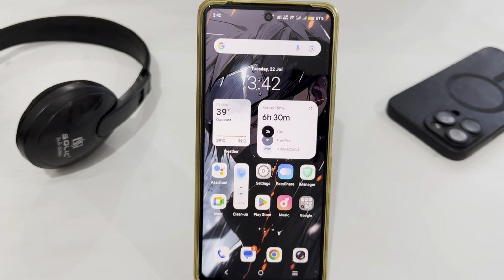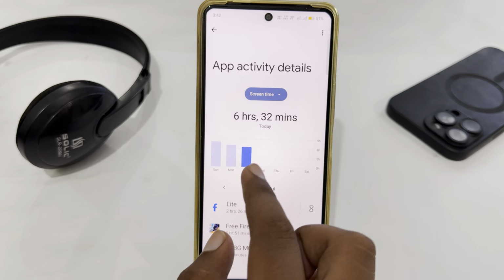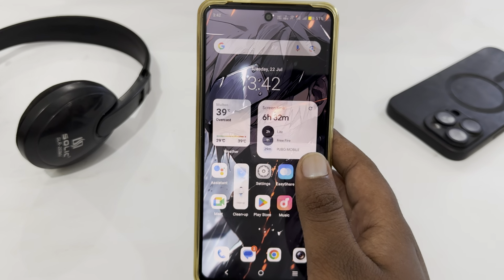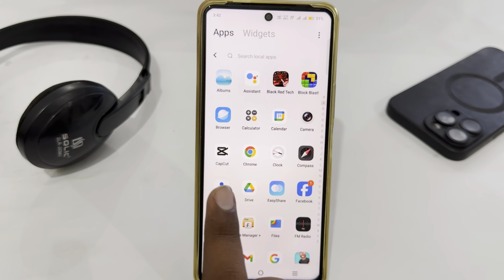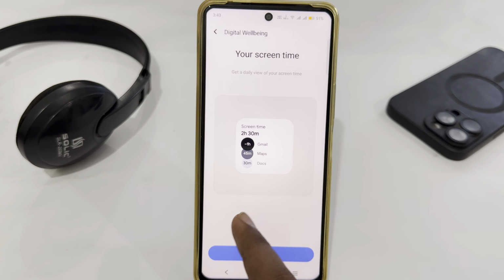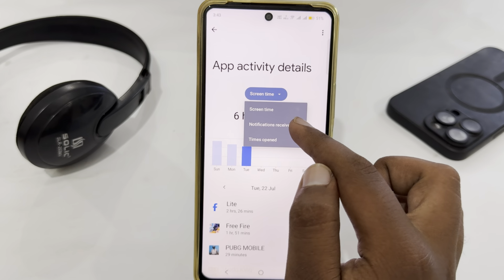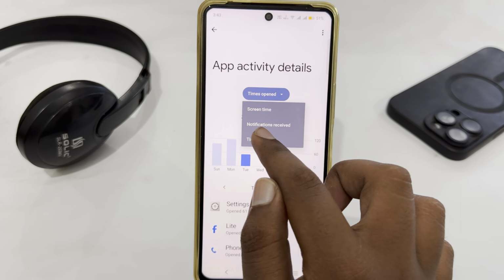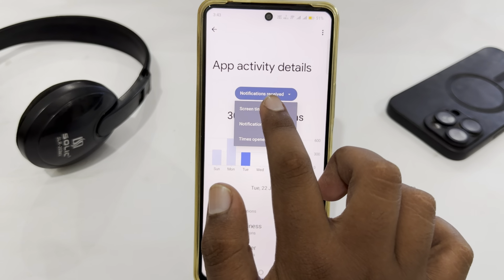How to Set Screen Time on Vivo Y19 | App Timer & Focus Mode!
Want to limit phone addiction or control kids' device usage? This tutorial shows you how to enable screen time tracking, app limits, and focus mode on your Vivo Y19!

🔥 What You'll Learn:
✅ Enable Screen Time Dashboard (Daily usage stats)
✅ Set App Timers (Block apps after time limit)
✅ Schedule Focus Mode (Study/work hours)
✅ Fix Missing Options (If Digital Wellbeing isn't preinstalled)

📱 Compatibility:
• Vivo Y19 (Funtouch OS 10/11)
• Requires Android 10+ Digital Wellbeing

🛠️ Step-by-Step Setup:
1️⃣ Install Digital Wellbeing:

Download from Google Play Store (If not preinstalled)

2️⃣ Set Daily Limits:

Open Digital Wellbeing → Dashboard

Tap any app → Set "App Timer"

3️⃣ Focus Mode:

Go to "Focus Mode" → Select distracting apps

Schedule auto-enable during work/study hours

💡 Pro Tip: Use "Wind Down" mode to grayscale screen before bed!

⚠ Parental Controls Extra:

Enable "Kids Mode" via iManager → Child Mode

Block specific apps & set usage schedules

💬 Why limit screen time?

👍 Helpful?
→ LIKE 👍 (Supports my channel!)
→ SHARE with parents!

Why This Works:
✔ Covers both personal & parental use
✔ Includes workaround for missing app
✔ Teaches hidden Funtouch OS features
✔ Engages parents/students

Need a Kids Mode setup guide? Ask below! 👶